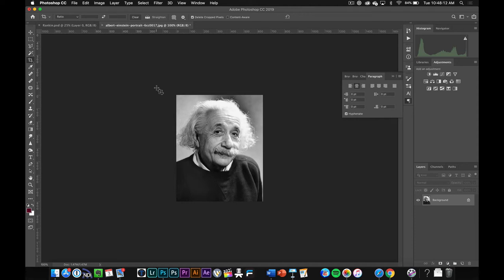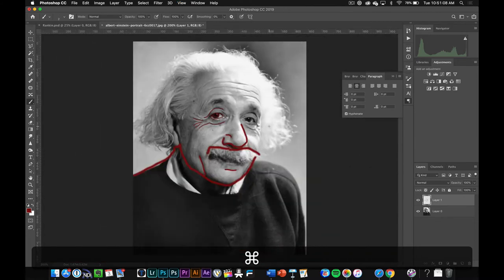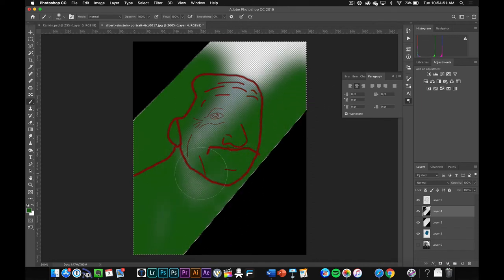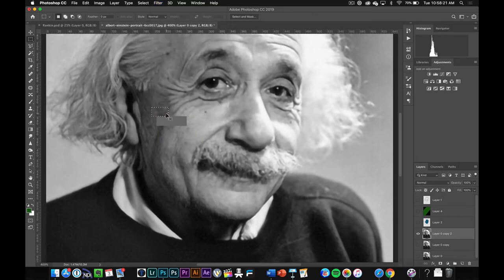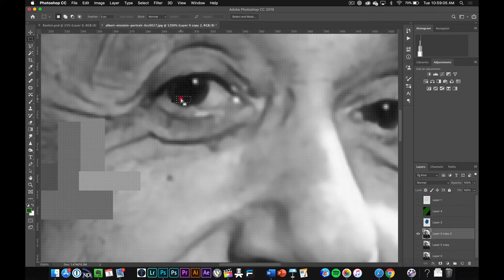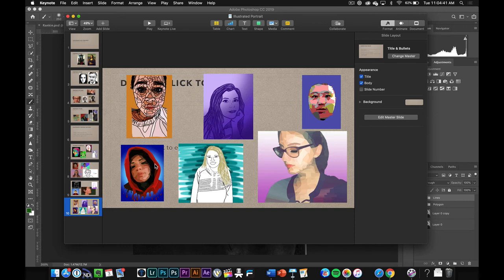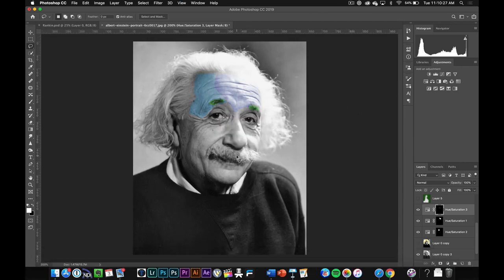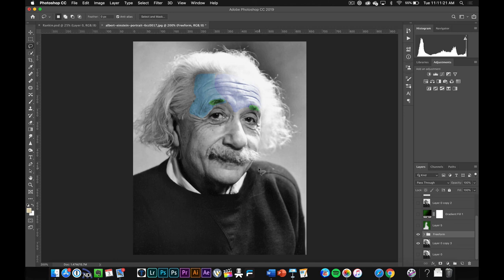Einstein Illustrated portrait tutorial